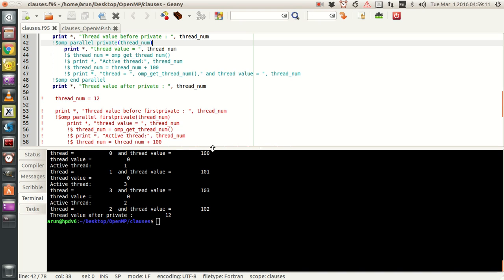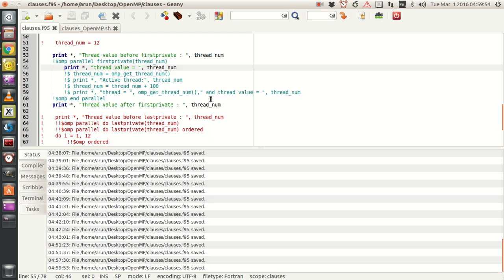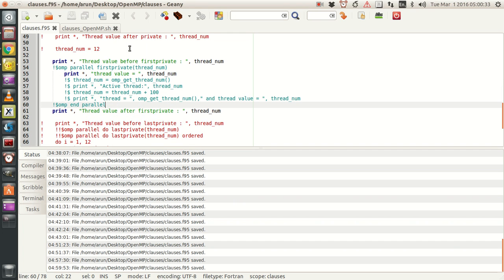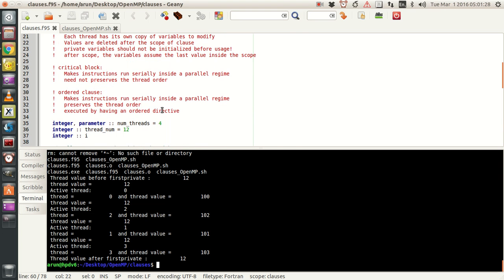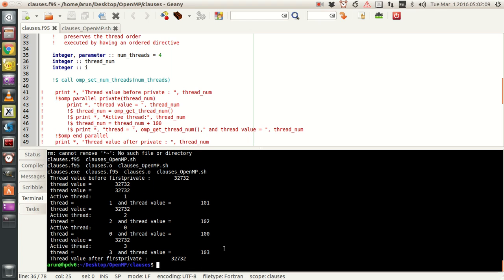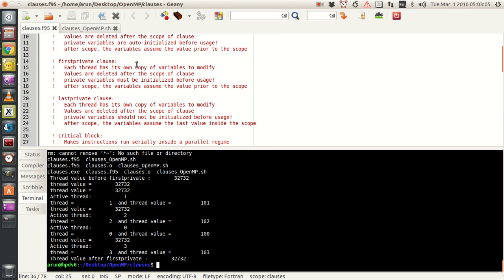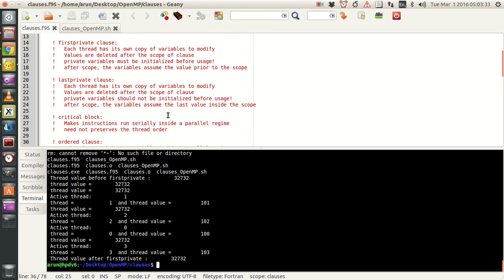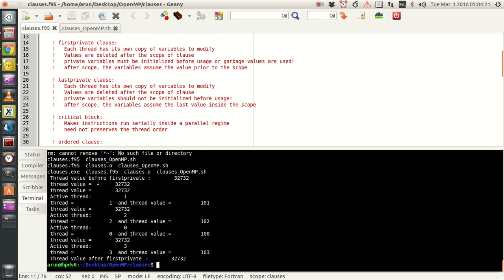Fortran with OpenMP : 010 : firstprivate clause in detail